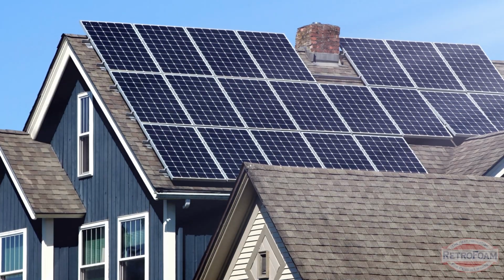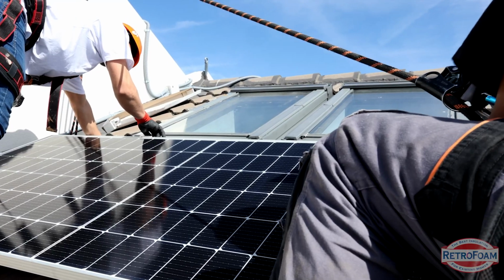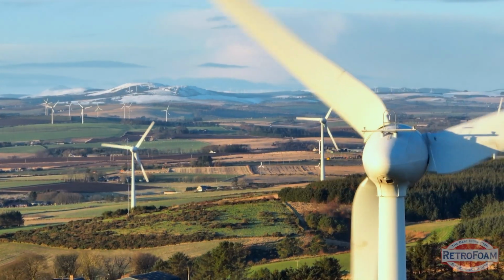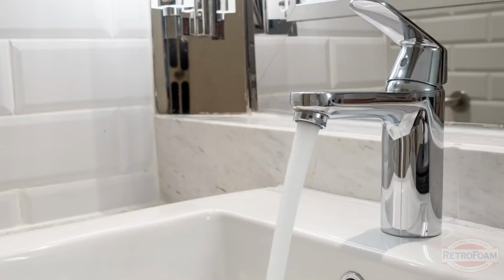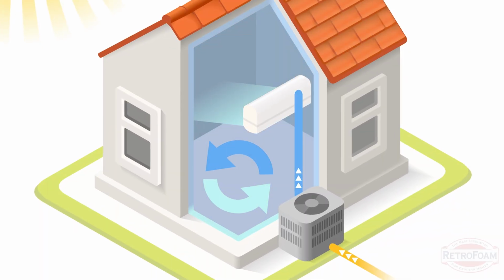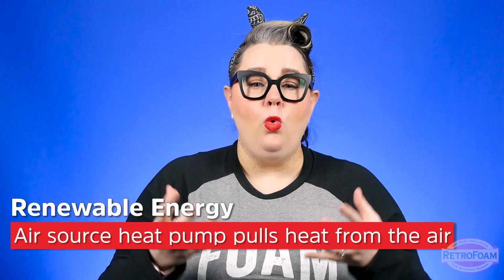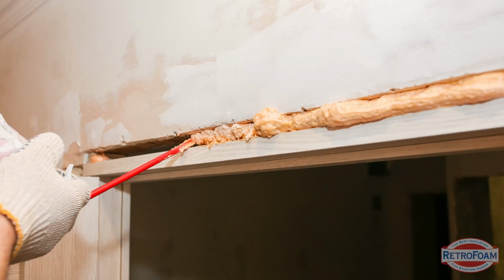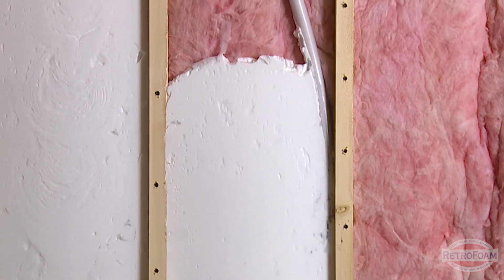Options for Renewable Energy-Powered Homes | Foam University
You have a lot of options to choose from if you're interested in home energy options. Here's everything you need to know about powering your home with renewable energy.

0:00 - Intro
0:29 - Renewable Energy Source #1: Solar Panels turn the sun's rays into electricity.
0:46 - Extra solar power electricity you generate can be sold back to the power grid.
0:54 - Renewable Energy Source #2: Wind Turbines create electricity using the wind.
1:16 - Renewable Energy Source #3: Geothermal heat pumps pull heat from the Earth to heat and cool your home.
1:40 - Renewable Energy Source #4: Hydropower from flowing water creates electricity.
1:59 - Renewable Energy Source #5: Air source heat pumps pull heat from the air to heat and cool your home.
2:20 - To make your home as energy efficient as possible, make sure to seal up any air leaks throughout the home.

📚Do you want to read more about these renewable energy options? Check out the full article on our